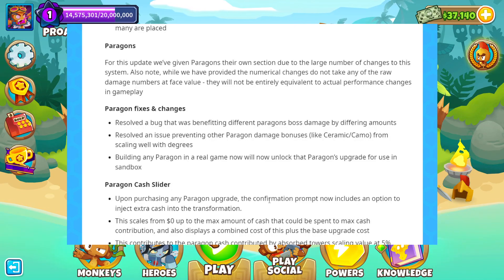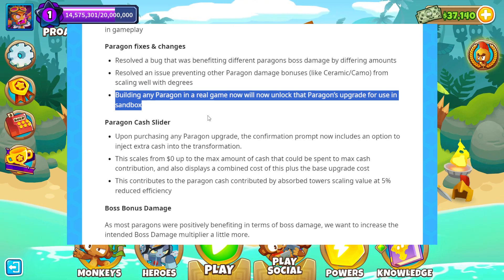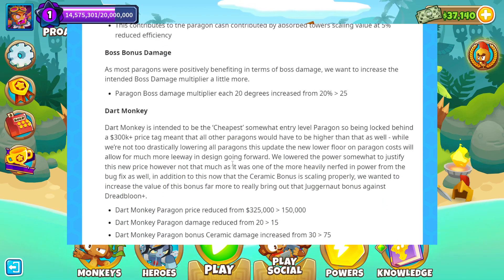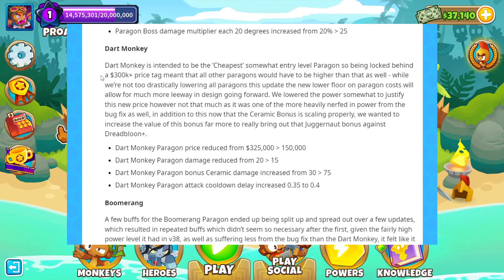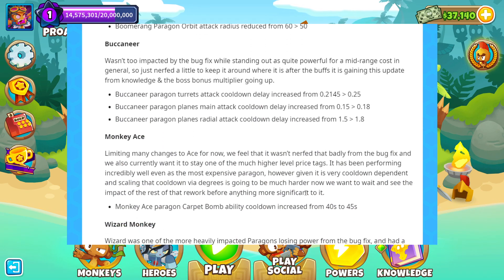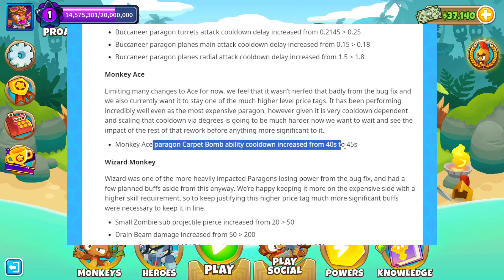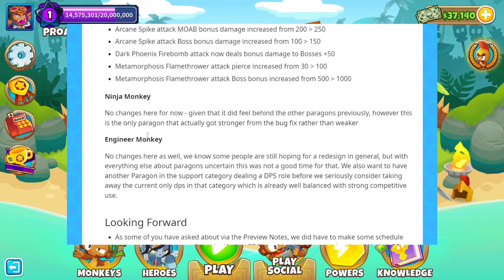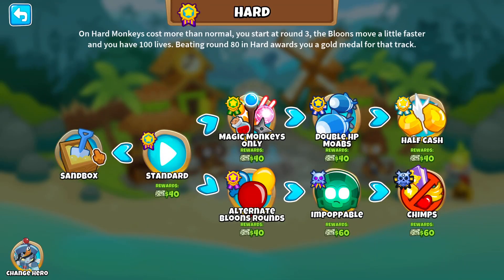🎈🐵🎮 Paragon Notes - Bloons TD6 Update 39 🎈🐵🎮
Welcome, Bloons TD 6 fans! Get ready for an epic journey through Update 39, where we explore two fantastic new features:

1. Map Editor: We're thrilled to introduce the long-awaited Map Editor feature. Now, you can unleash your creativity and design your very own custom maps. We'll take you through the ins and outs of this exciting addition, showing you how to create the ultimate bloon-popping challenges.

2. New Etienne Hero Skin: Etienne, one of our beloved heroes, is getting a fresh look! We'll showcase the new hero skin and discuss what it brings to the game, both in terms of aesthetics and gameplay.

Join us as we dive into the details of these incredible updates, sharing our thoughts and insights on how they'll impact your Bloons TD 6 experience. Whether you're a seasoned player or new to the game, this video has something for everyone.

Get ready to embark on this exciting journey with us and explore the possibilities of the Map Editor in Update 39! 🌟🎈🐵🎮"

This description highlights the key features of Update 39 and encourages viewers to engage with your content. Good luck with your video, and I hope your viewers enjoy the update preview! 🎮🐵